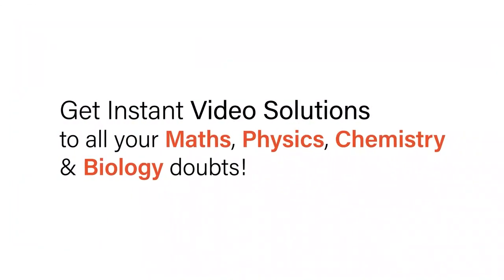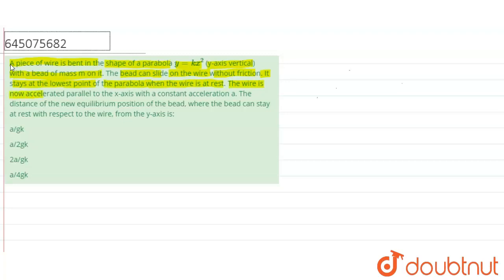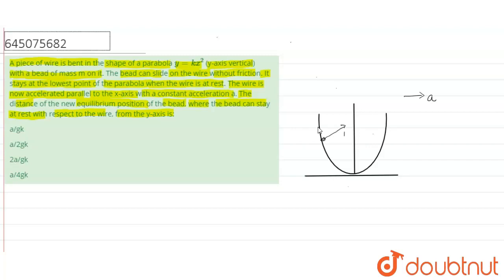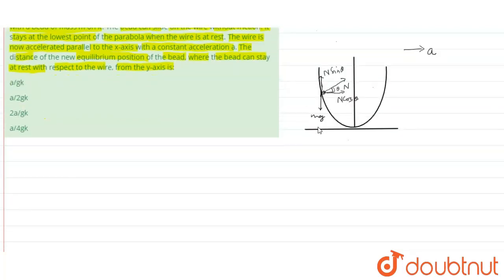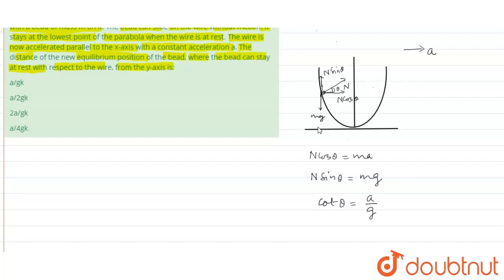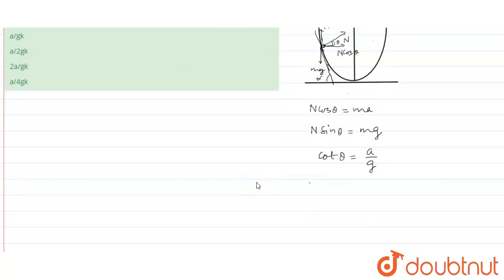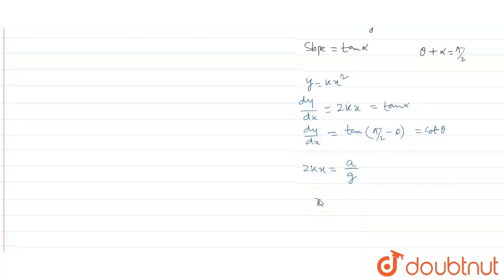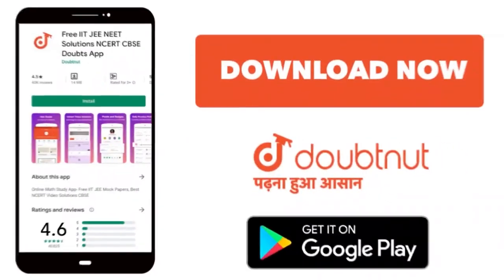A piece of wire is bent in the shape of a parabola y=kx^(2) (y-axis vertical) with a bead of mas...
A piece of wire is bent in the shape of a parabola y=kx^(2) (y-axis vertical) with a bead of mass m on it. The bead can slide on the wire without friction. It stays at the lowest point of the parabola when the wire is at rest. The wire is now accelerated parallel to the x-axis with a constant acceleration a. The distance of the new equilibrium position of the bead, where the bead can stay at rest with respect to the wire, from the y-axis is:
Class: 12
Subject: PHYSICS
Chapter: NTA NEET SET 68
Board:NEET

👉 Have Any Query? Ask Us.